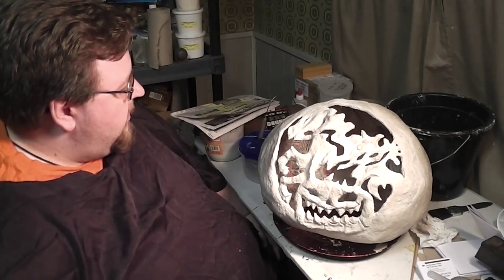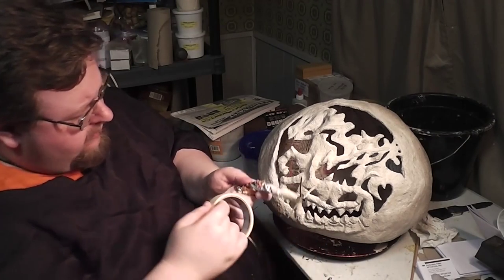Fancy Carve 5 - Exterior Shaping and Stem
Thanks to those who inspired me
Stolloween